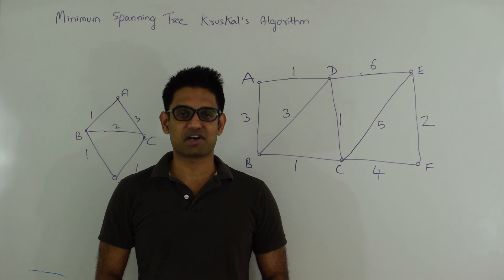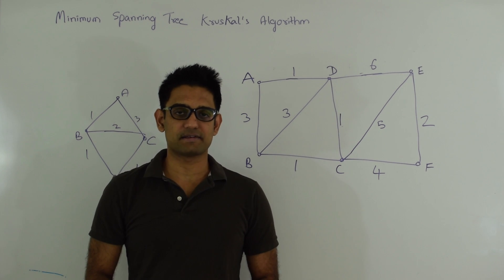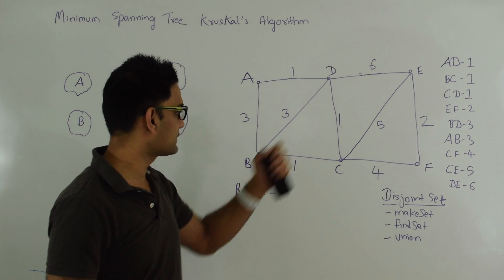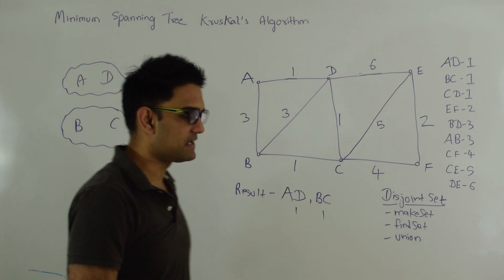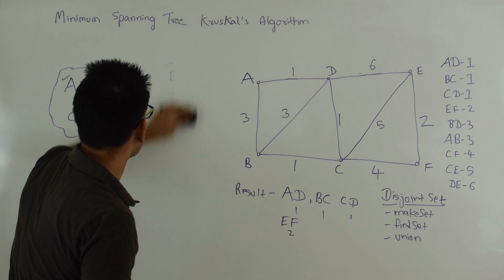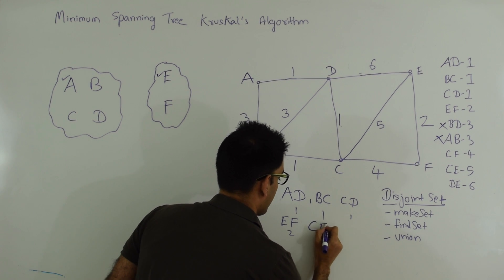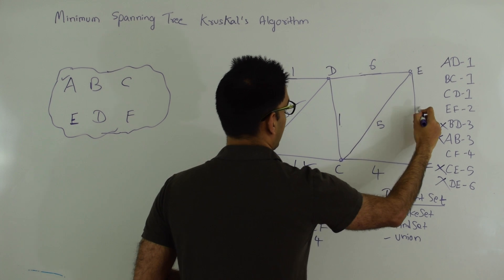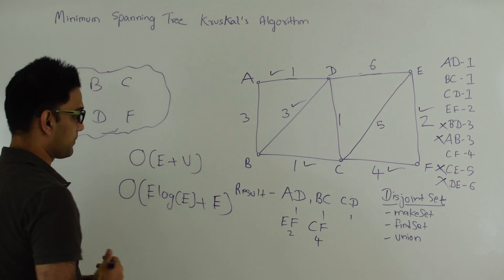Kruskal's algorithm Minimum Spanning Tree Graph Algorithm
Find miimum spanning tree using Kruskal's algorithm